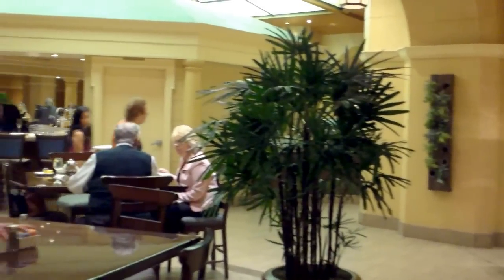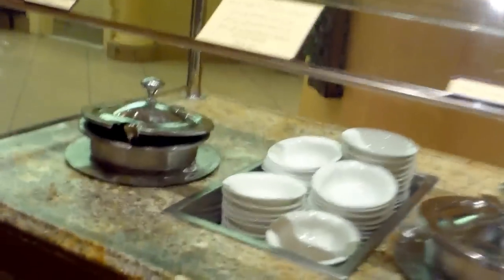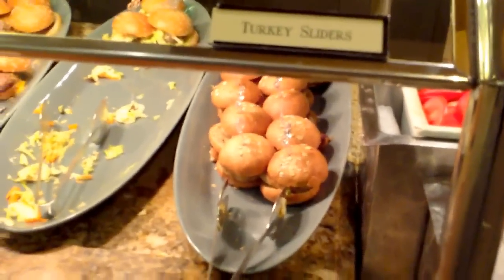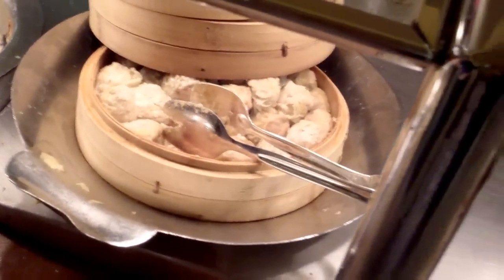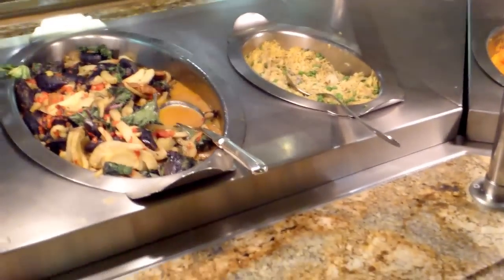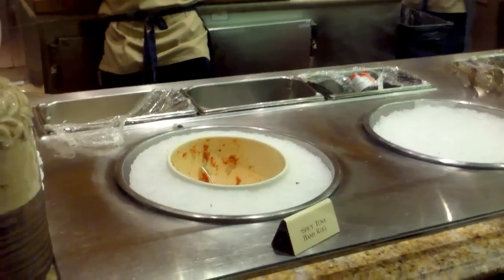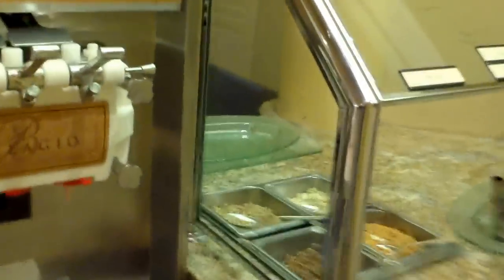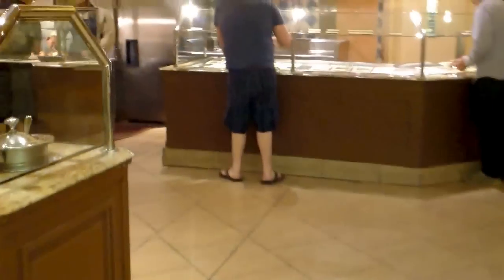Bellagio Vegas Buffet Lunch Full Review 2015: Wow! from top-buffet.com